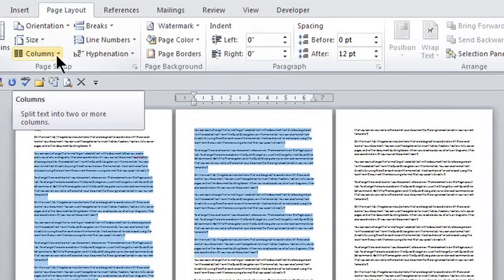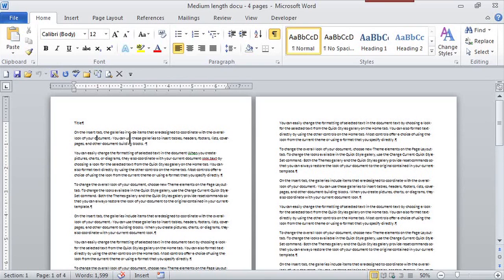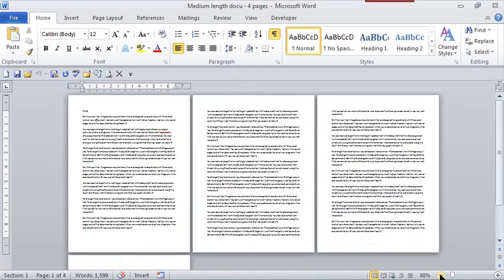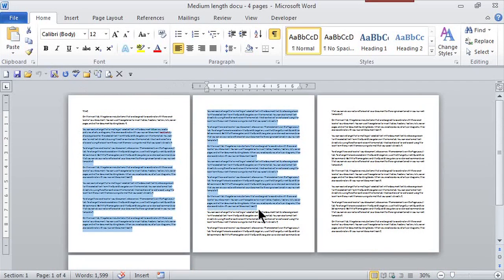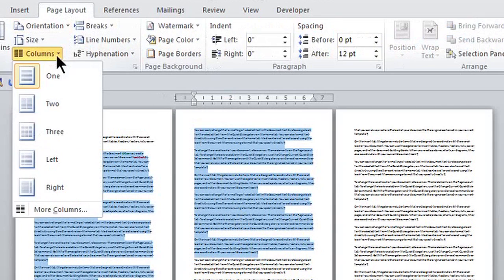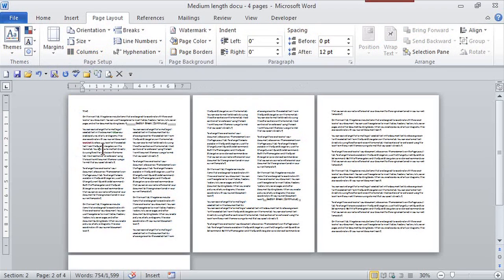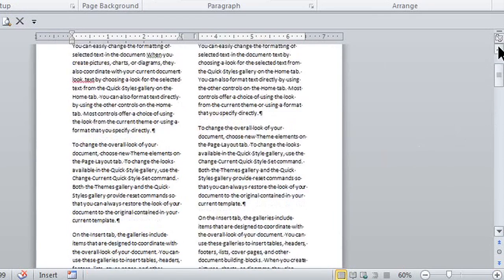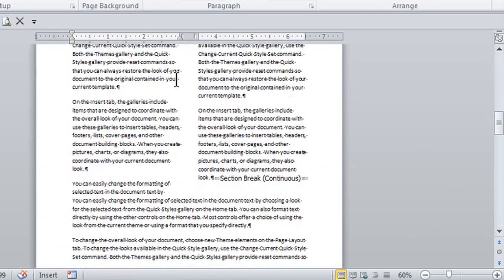How to Make Columns That Run Onto the Next Page : MS Word Skills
Making columns that run from one page to the next is something that you might see in a newspaper. Make columns that run onto the next page with help from a certified career, small business and life coach that helps clients bring out their own strengths in this free video clip.